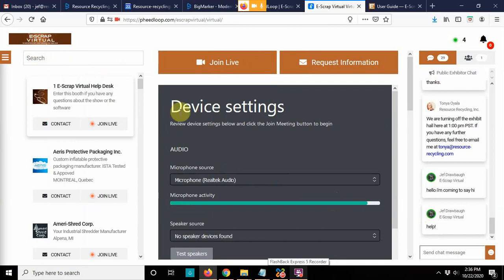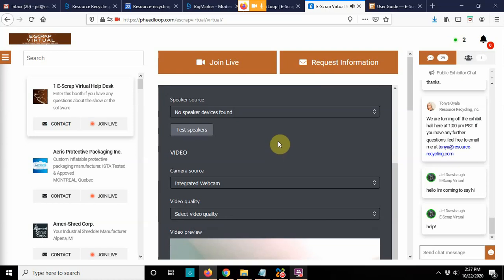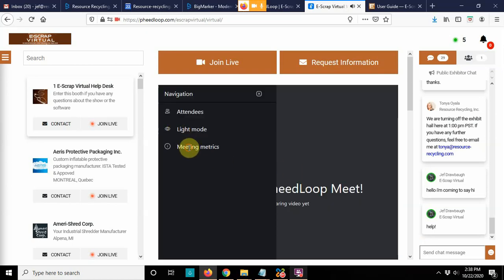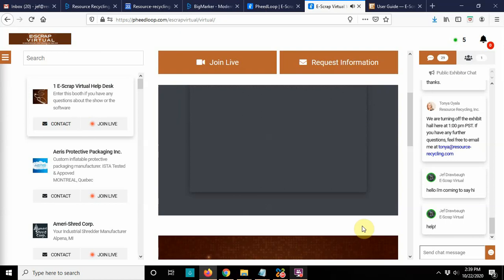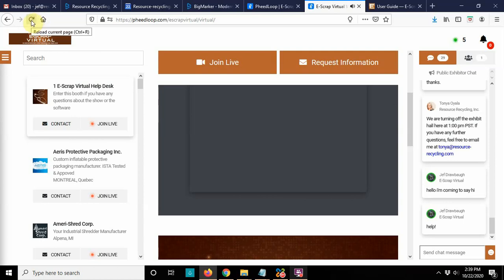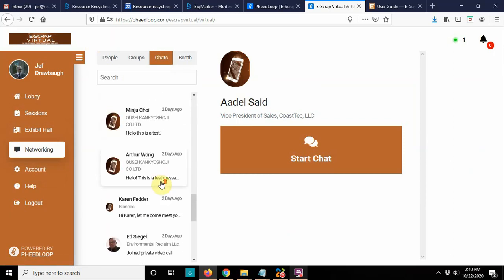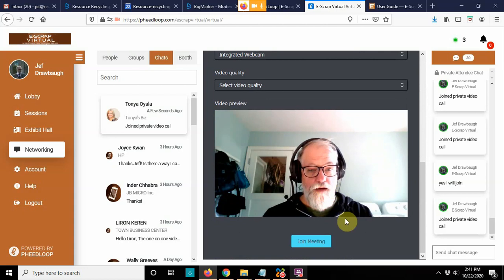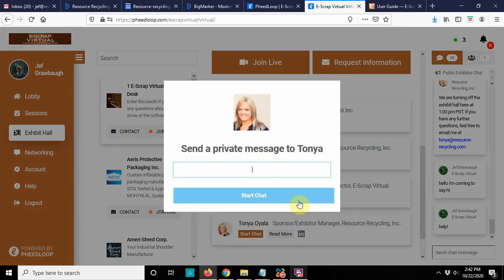E-Scrap Virtual - How to Use the Conference Platform's Video Function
A short explanation of how to use the video function in the pheedloop system.